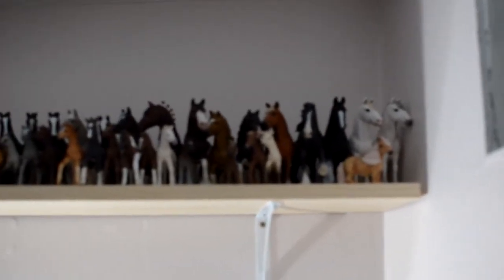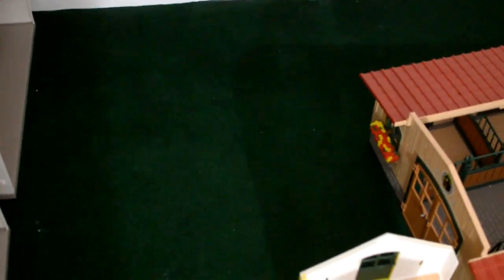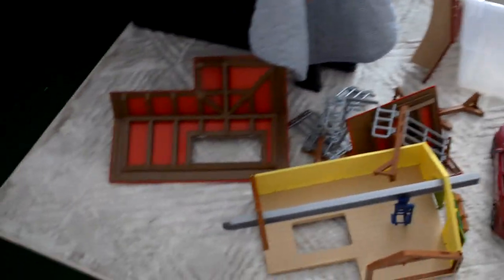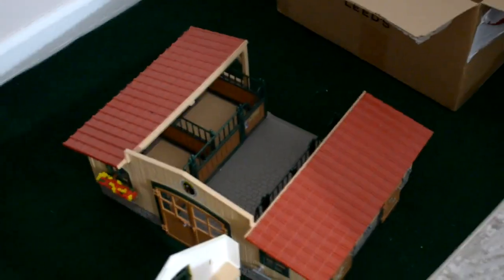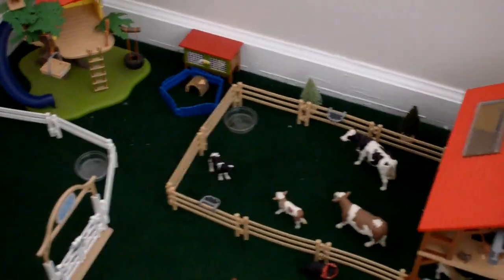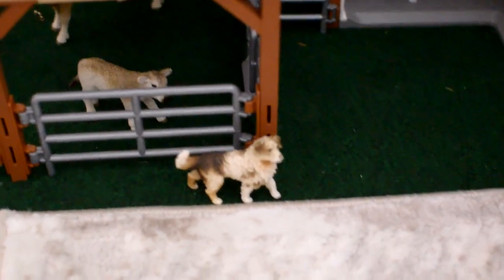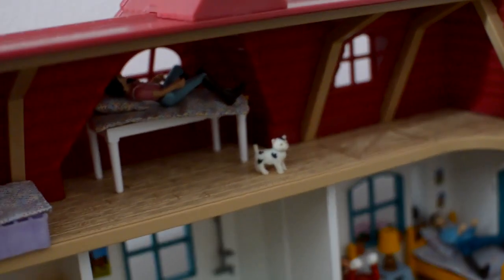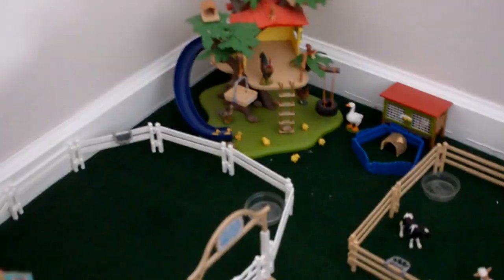Come & Set Up My Schleich With Me! yay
Come set up my Schleich with me, enjoy a fresh new setup!